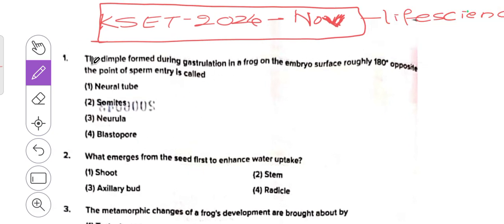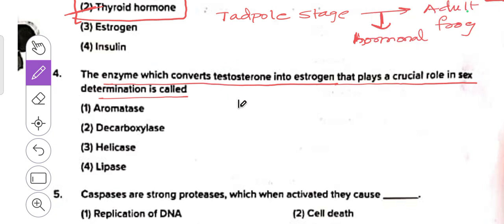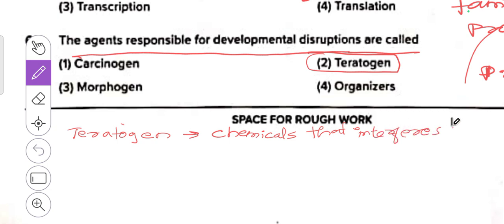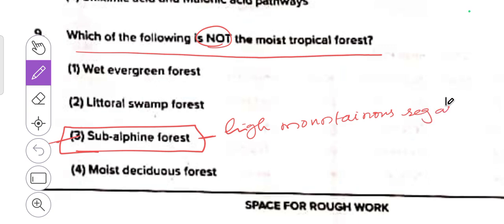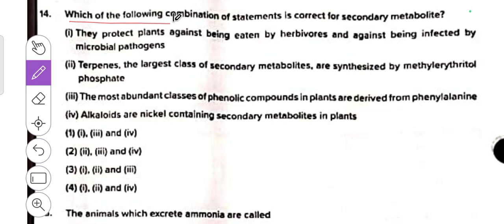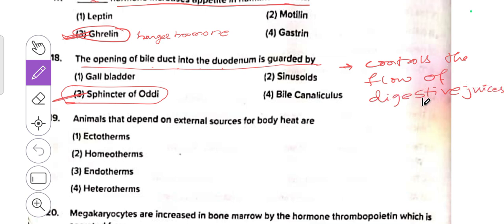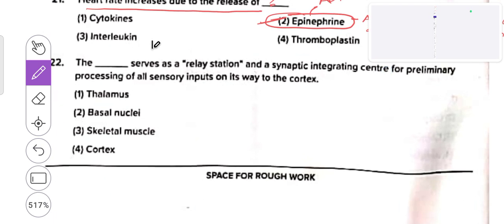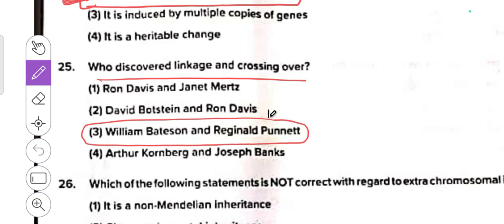👉 KSET LIFESCIENCE 2024💥🔥part 1 assistant professor 🎯🎯💥⚡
KSET LIFESCIENCE 2024 💥🔥🎯
Complete solved paper 💥🔥💥

Hey
I am here to provide some useful information regarding animal science